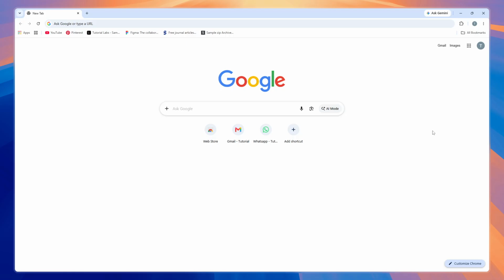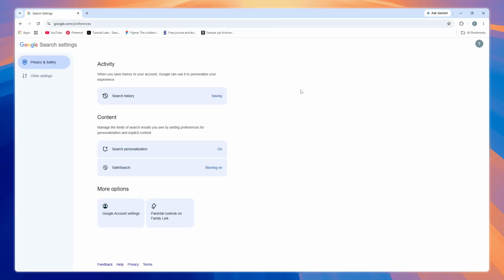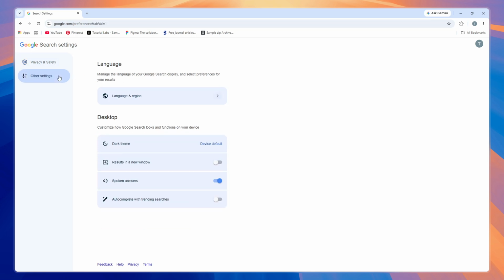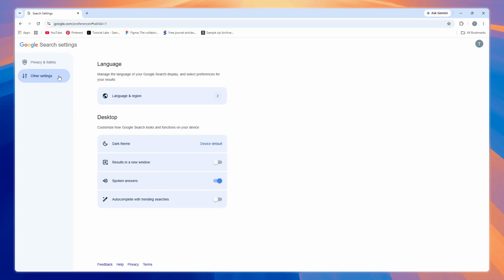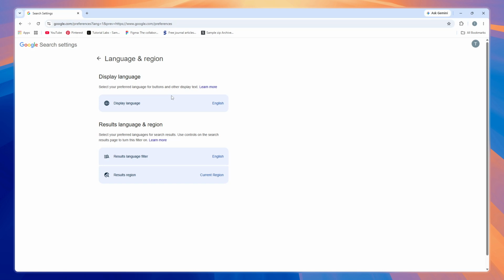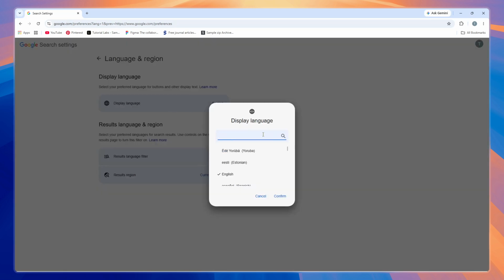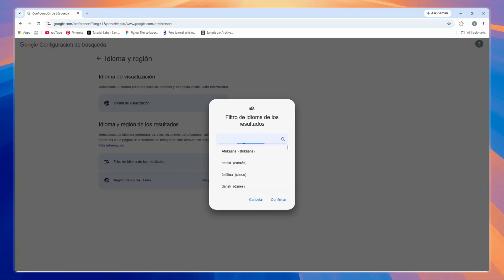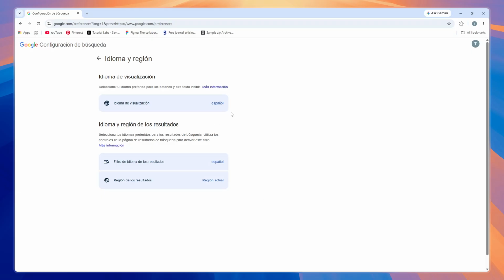How To Change Voice Search Language In Google Chrome | Tutorial 2026